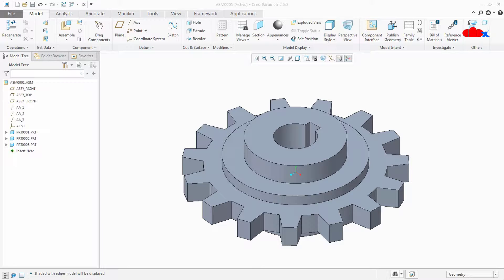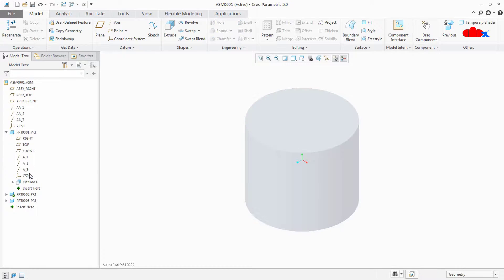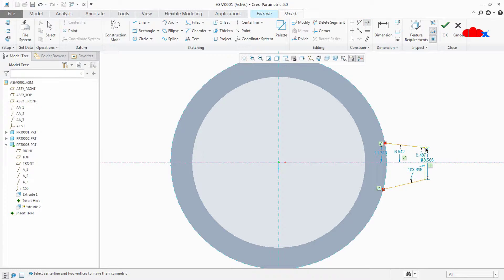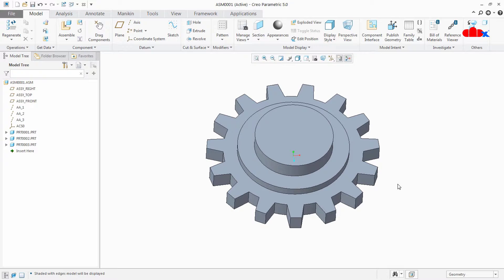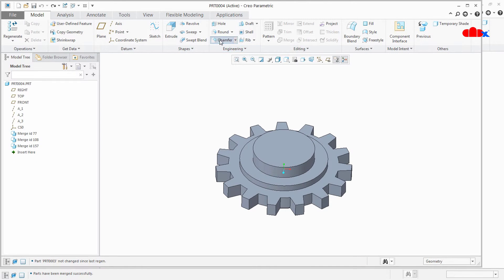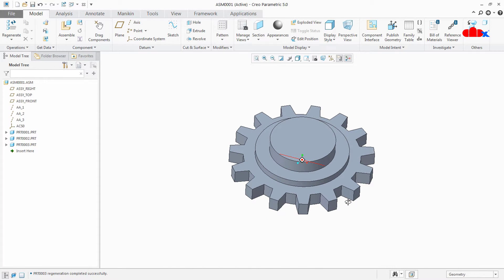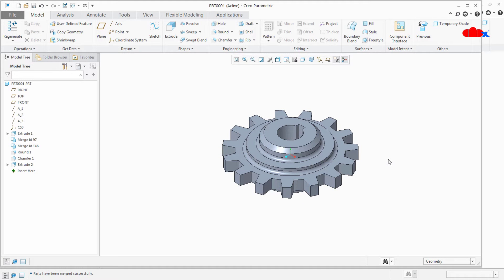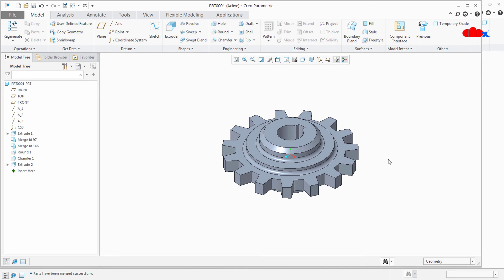Assembly to part conversion using boolean operation in Creo Parametric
Let's Convert the entire assembly into a single part using boolean operation in Creo Parametric